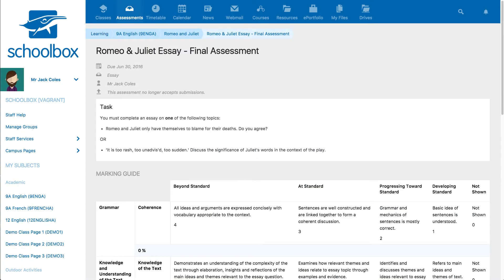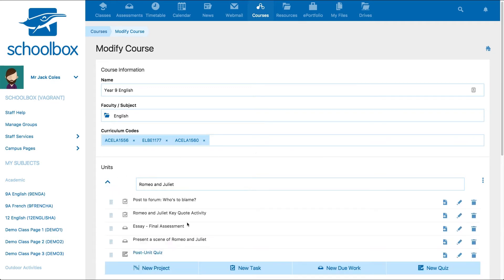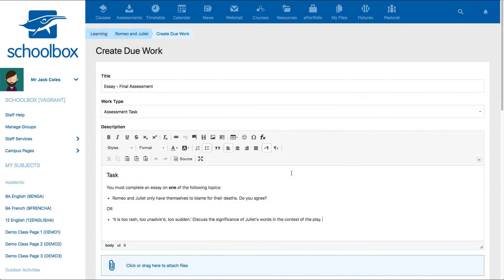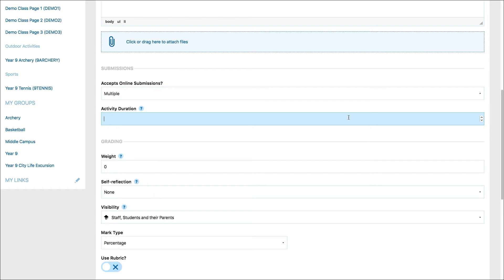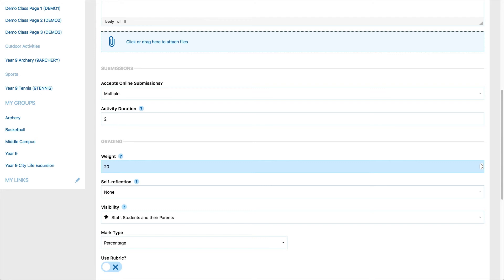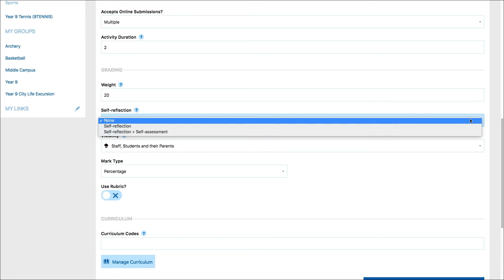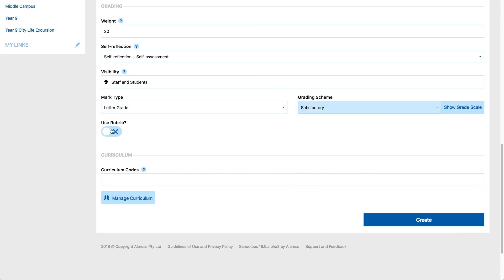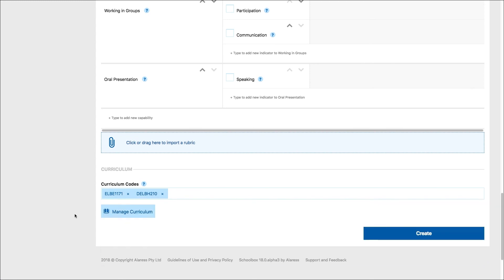Creating Due Work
This video explores how to create due work items in Schoolbox.